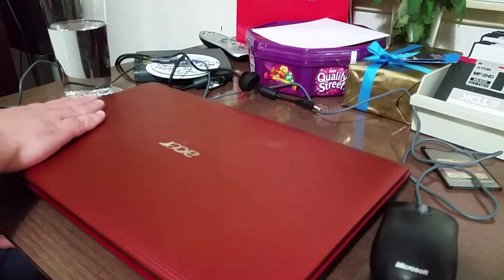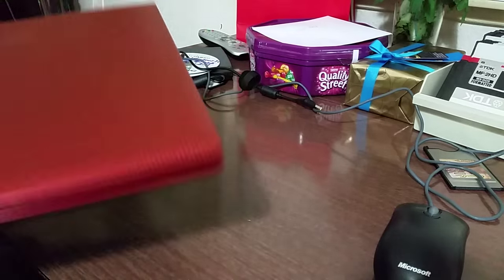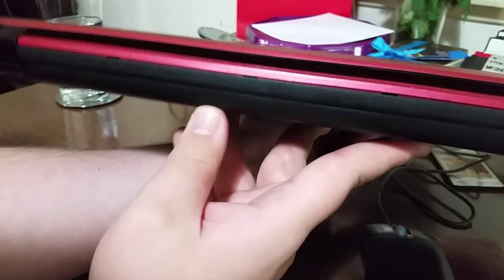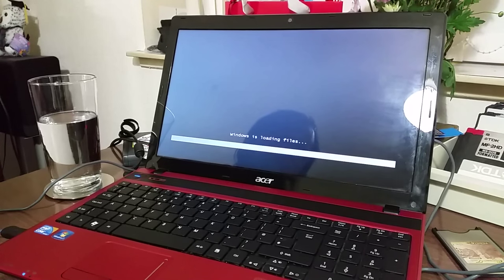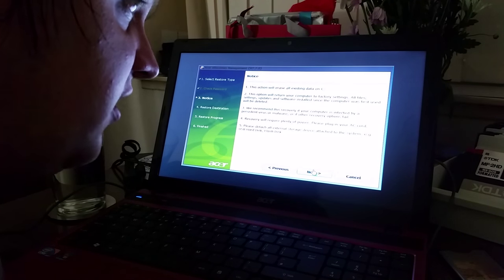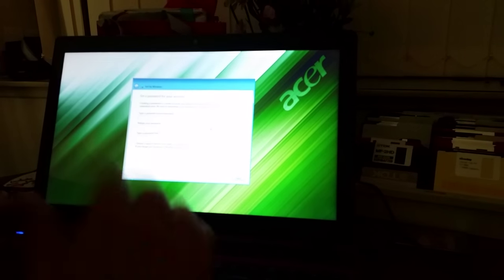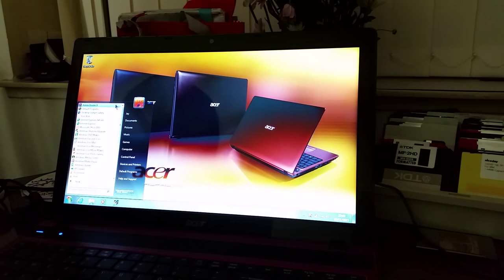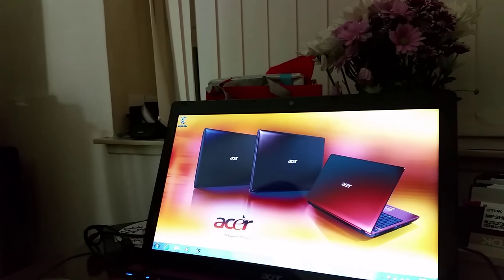Factory Resetting an Acer Aspire 5742 Laptop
In this video I restore an Acer Aspire 5742 that I was given to it's factory image.